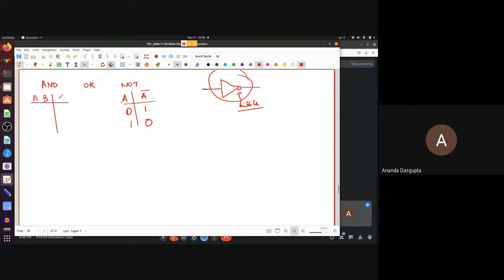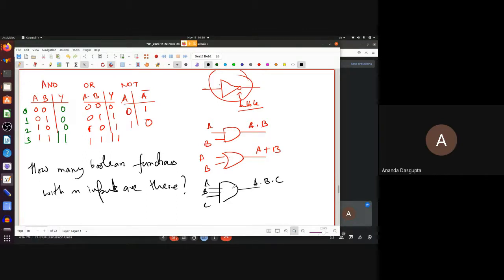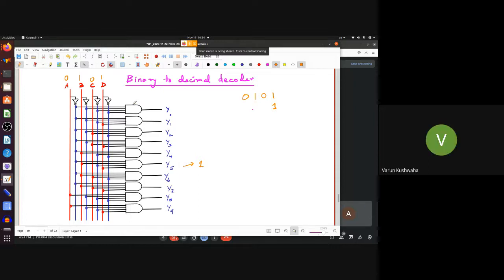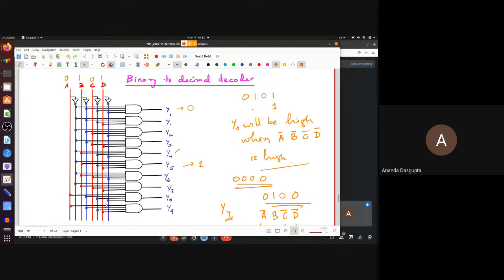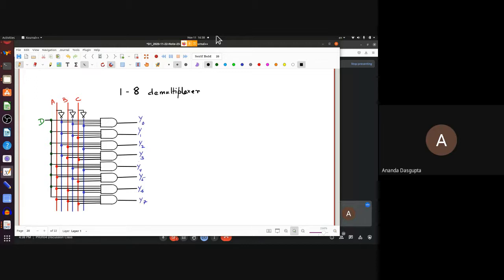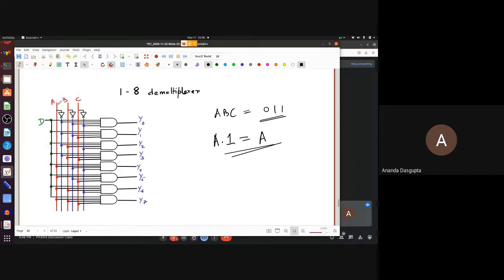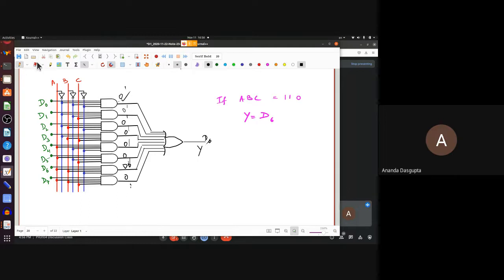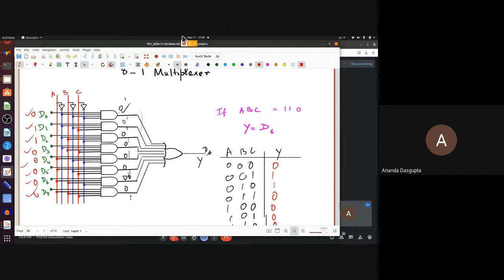PH3104 Discussion Class 18 2021 11 11 at 02 35 GMT 8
Binary to decimal decoders, demultiplexers and  multiplexers